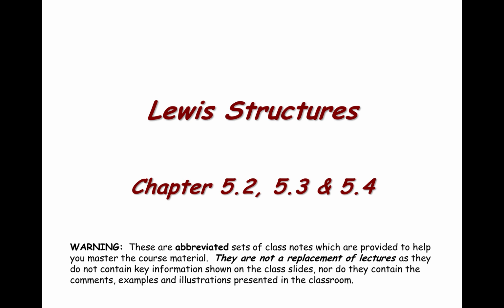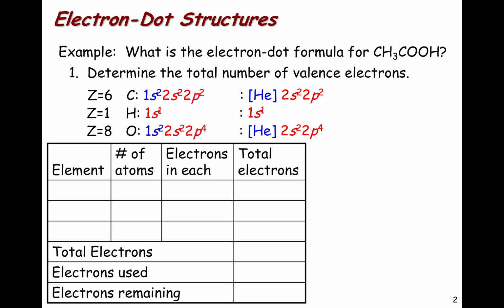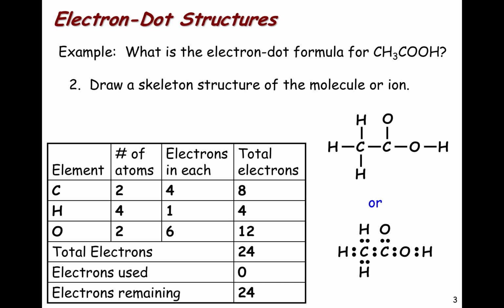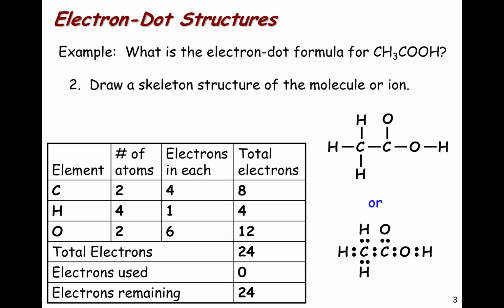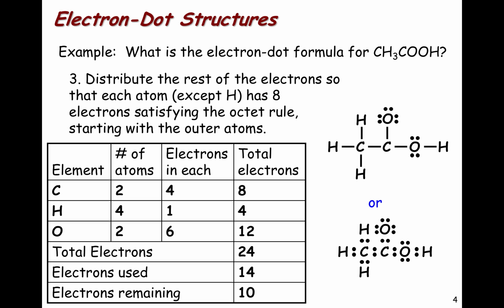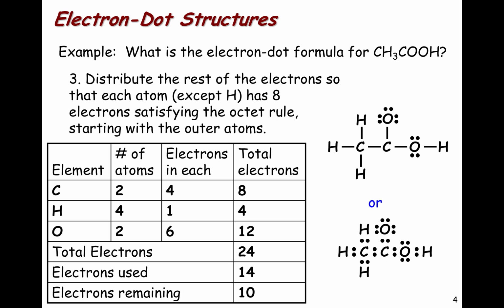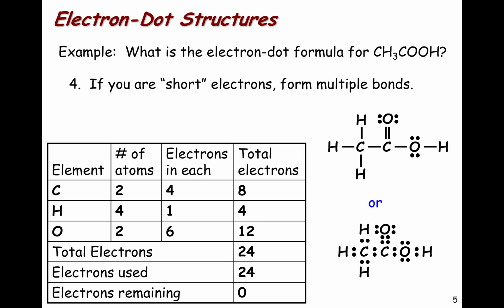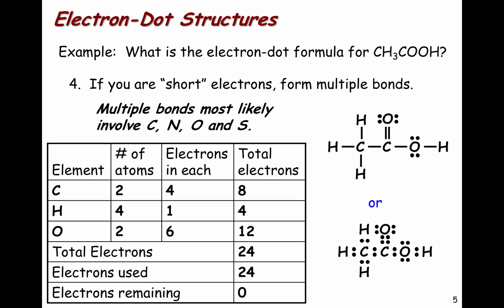CH 5.2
This video provides further examples of how to draw Lewis dot structures.